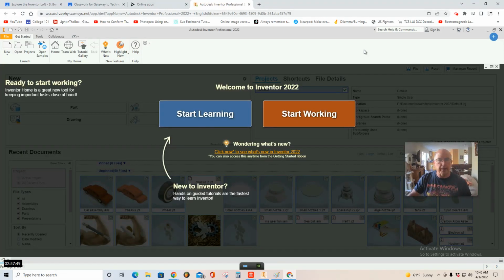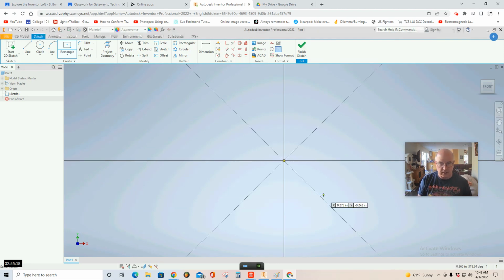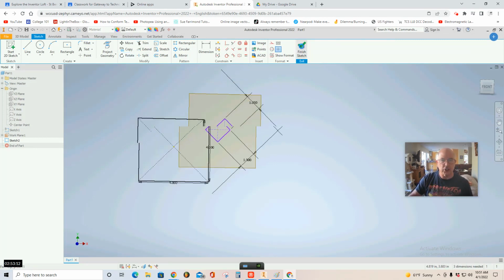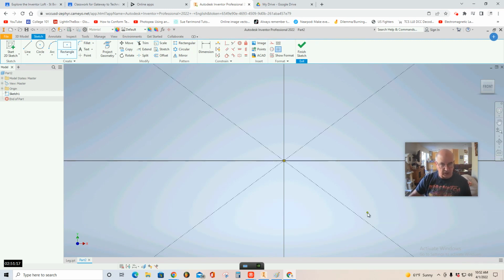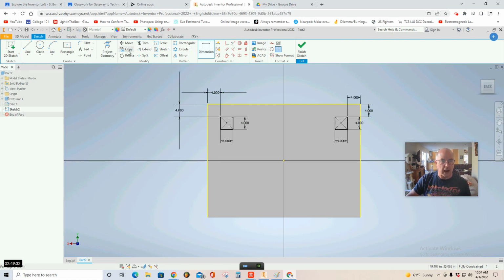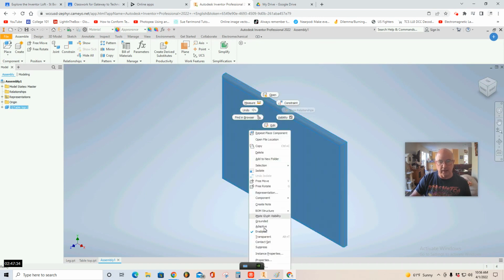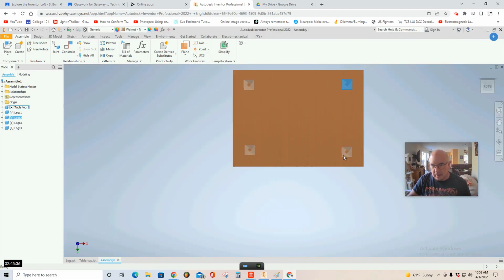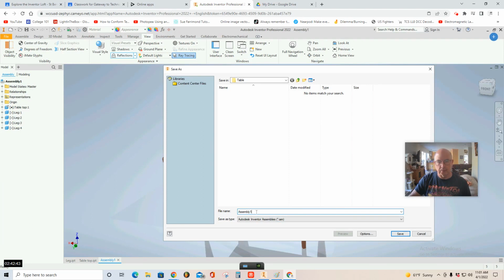Table with loft legs